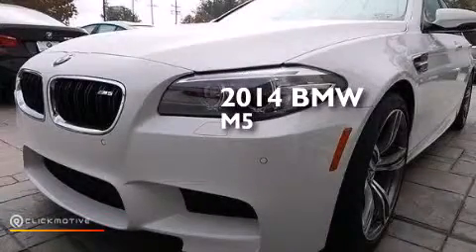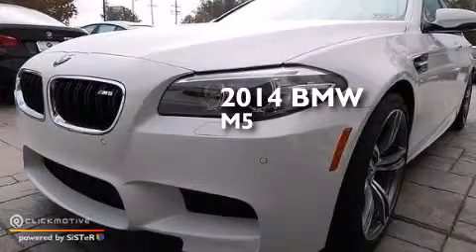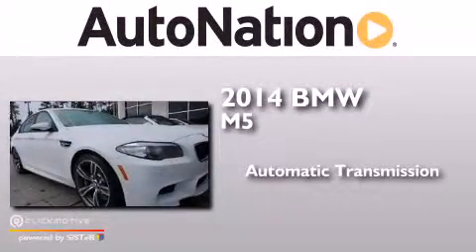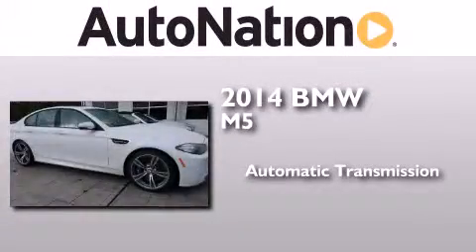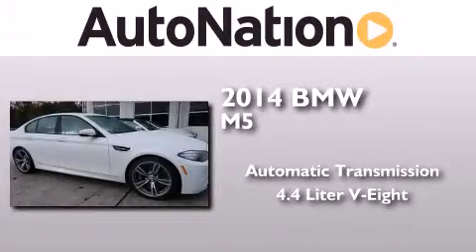2014 BMW M5 The Woodlands TX 77384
We have been honored to serve the The Woodlands TX area , we promise that your experience at our dealership will exceed your expectations ! Year : 2014 Make : BMW Model : M5 Engine : Twin Turbo Premium Unleaded V-8 4.4 L/268 Trans . : Automatic Exterior : Alpine White Miles : 8 Interior : Black BMW MINI Houston Woodlands 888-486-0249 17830 Interstate 45 South The Woodlands , TX 77384